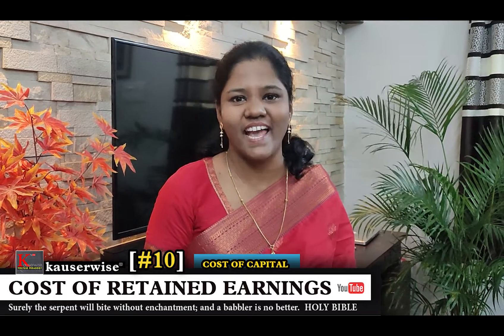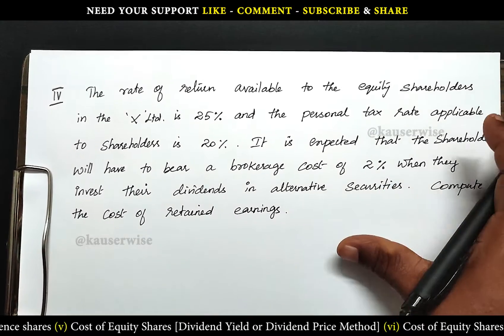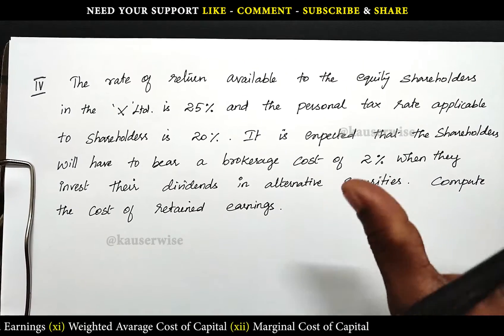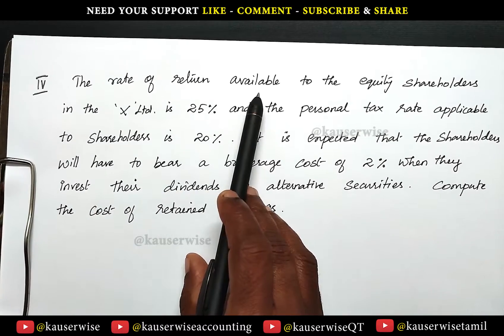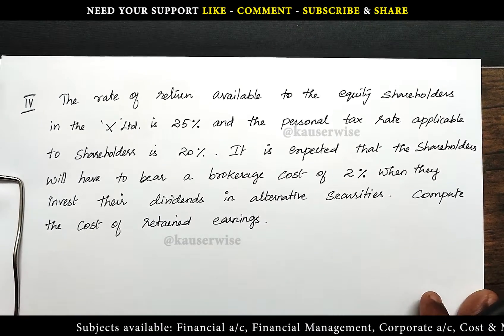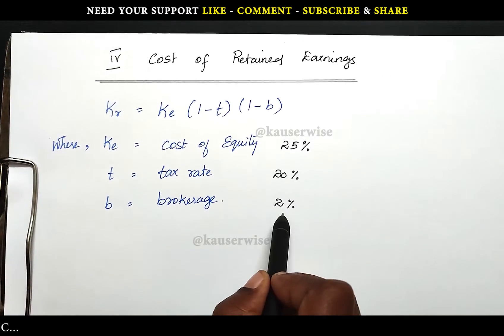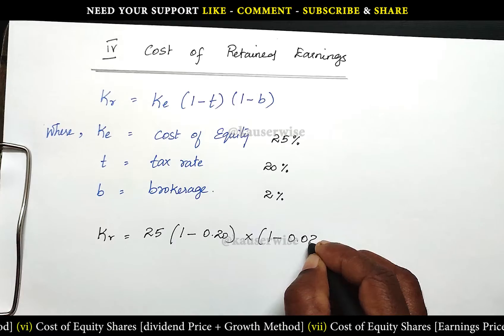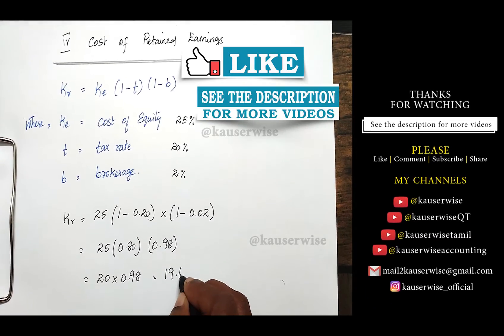[10/12] Cost of Retained Earnings | Cost of Capital | Financial Management in English | Kauserwise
Here is the video about Cost of Retained Earnings in Cost of Capital.

👇List of Subjects and it's Play List👇

►Financial Management
►Financial Accounting
►Corporate Accounting
►Cost and Management Accounting
►Operations Research
►Statistics

Thanks
kauserwise®